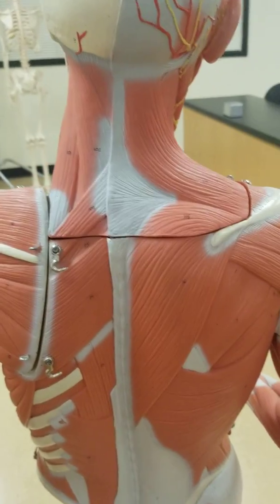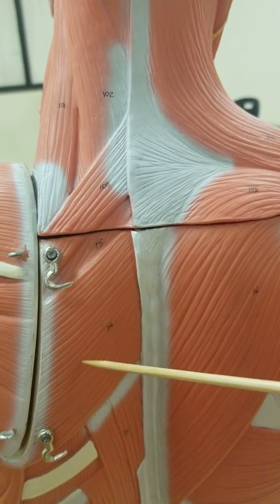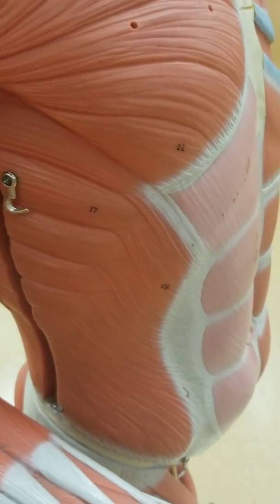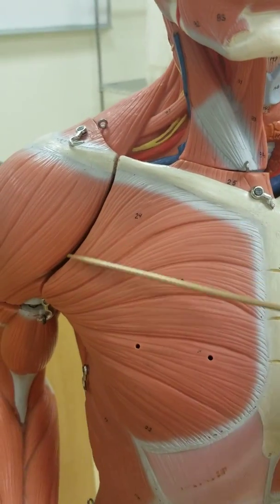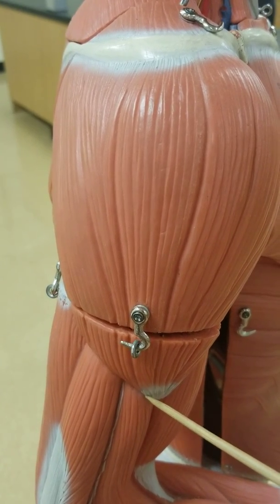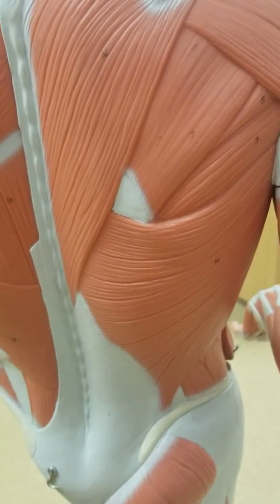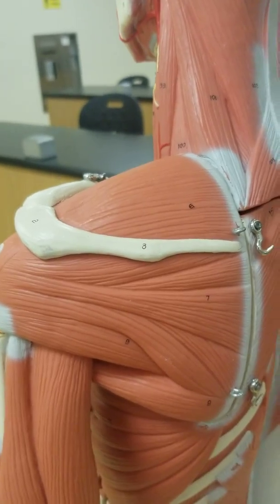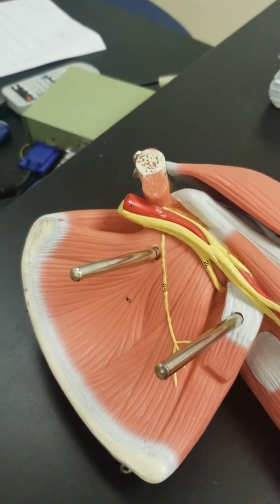Muscles of the back